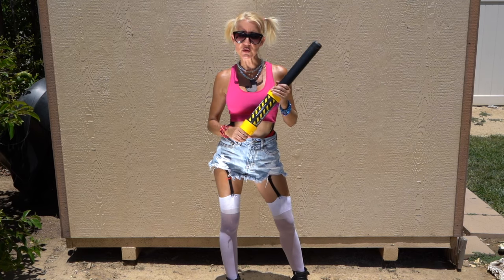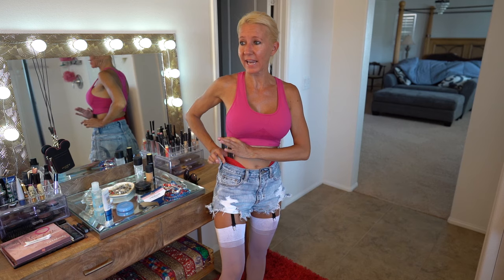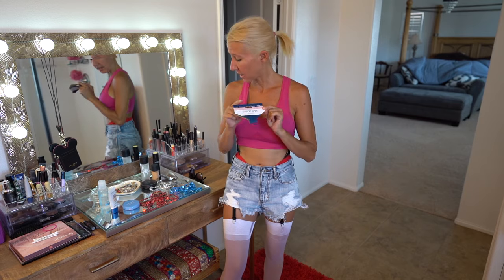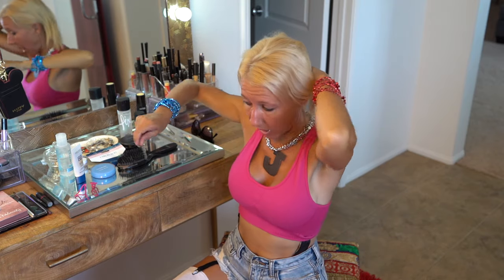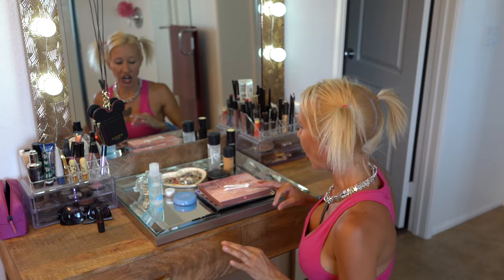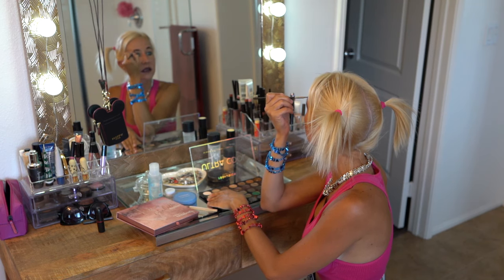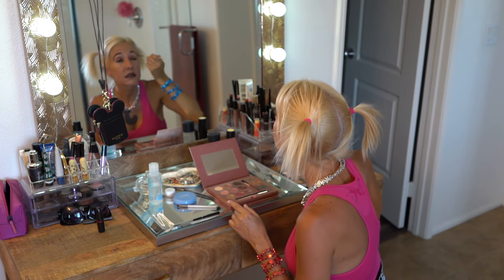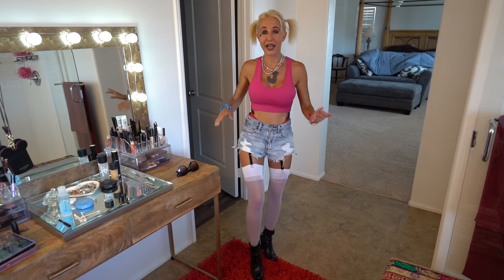Harley Quinn DIY Costume & Make-up Tutorial. Birds Of Prey Movie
We thought it would be fun to turn me into Harley Quinn from the movie Birds Of Prey. Here is my DIY costume and make-up tutorial. Have an awesome day, Billisa